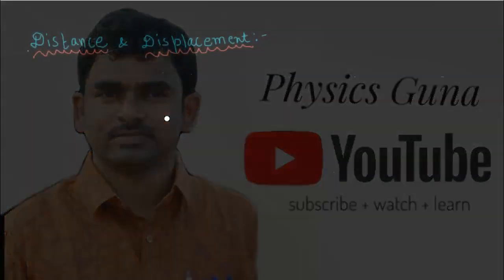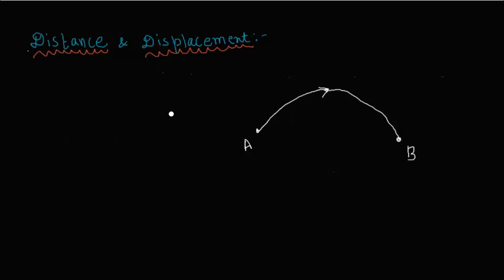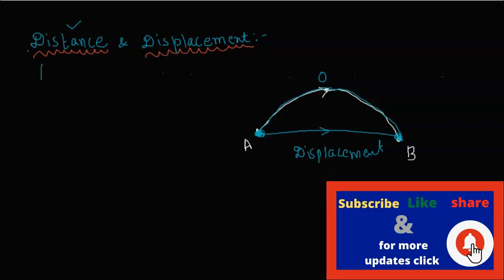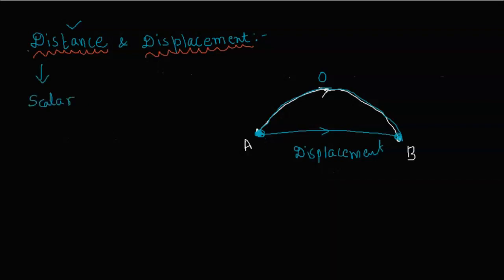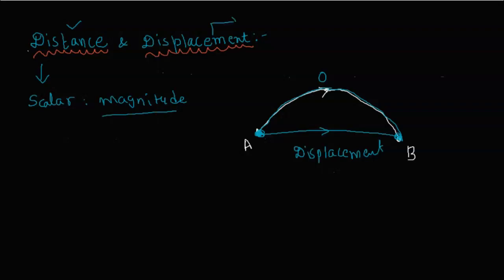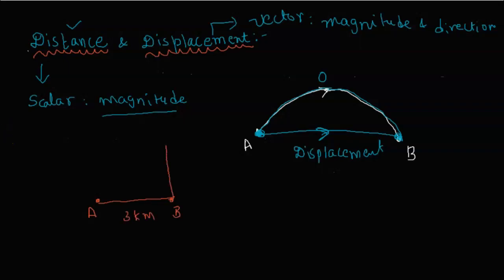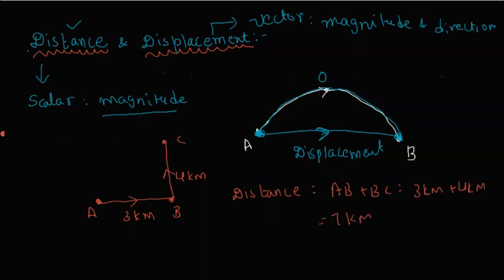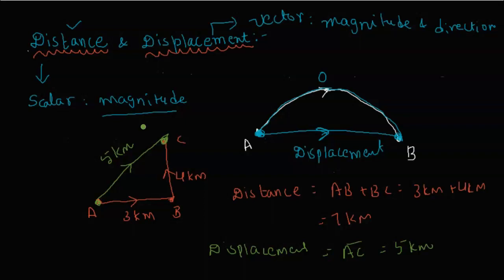difference between distance and displacement||scalar||vector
difference between distance and displacement